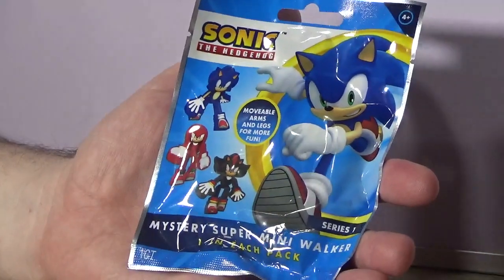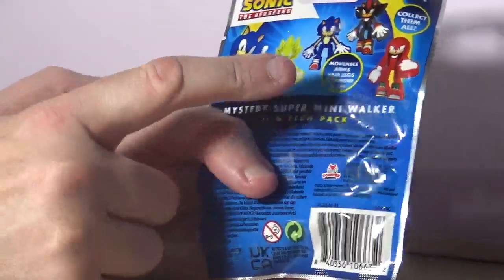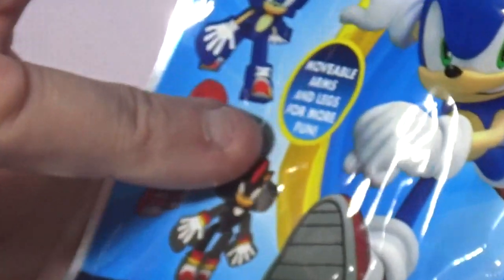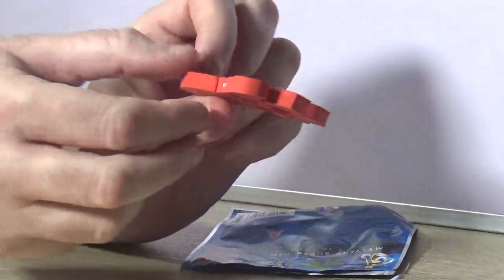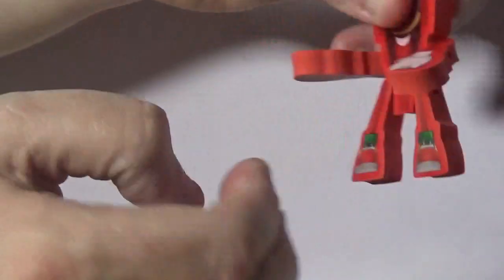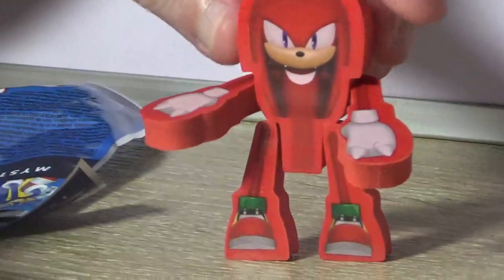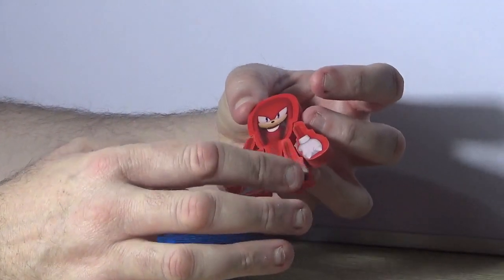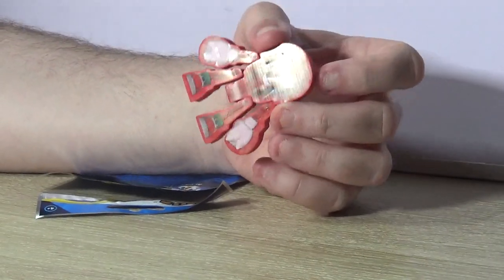Sonic The Hedgehog Mystery Super Mini Walker Opening.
Simon opens a Sonic the Hedgehog mystery toy called a super mini walker. This cost £1 and there are 4 to collect but are they worth collecting?